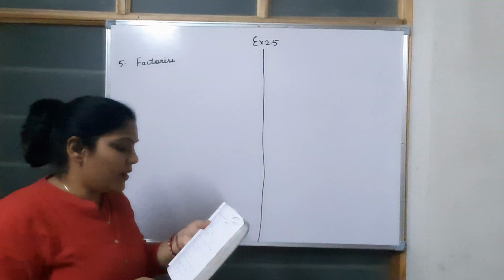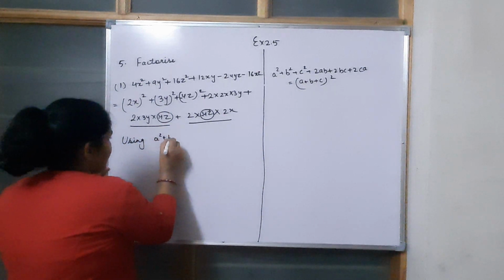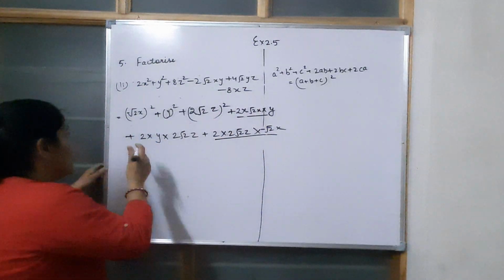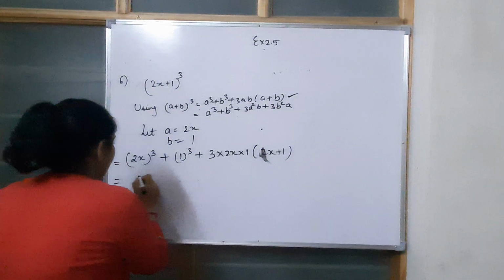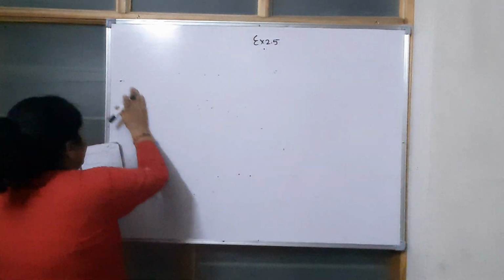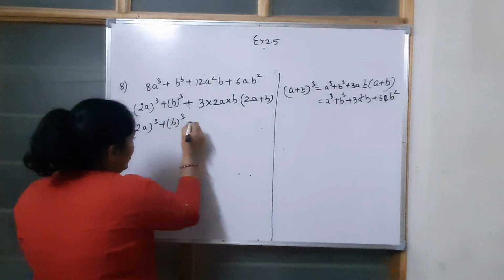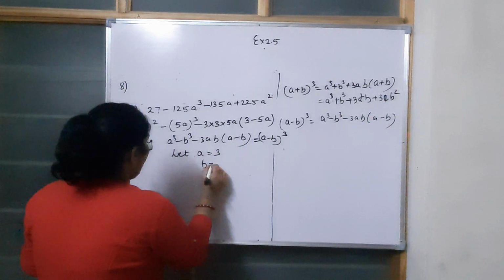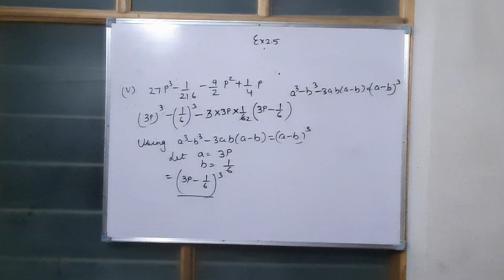Polynomials part 15(class 9)